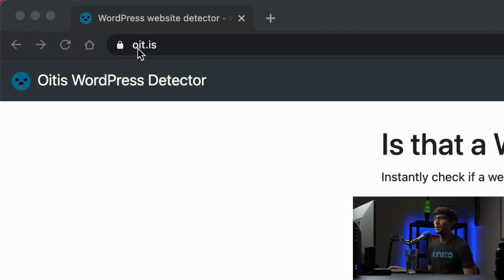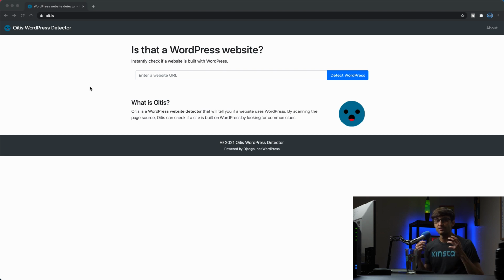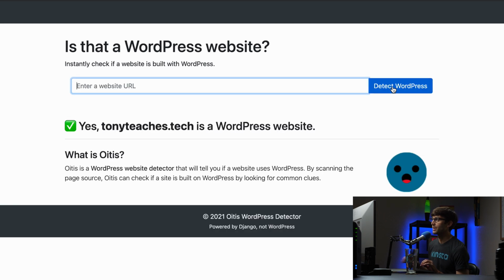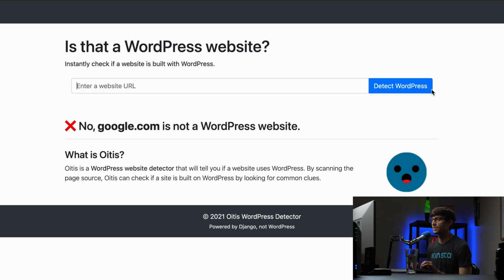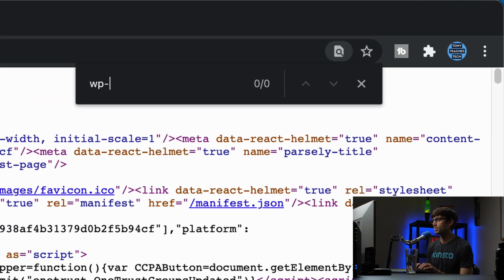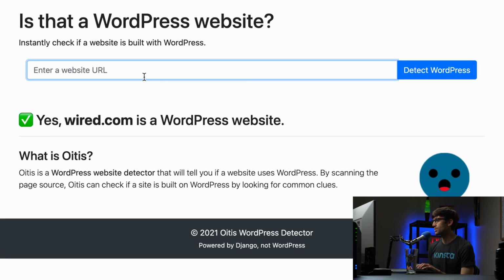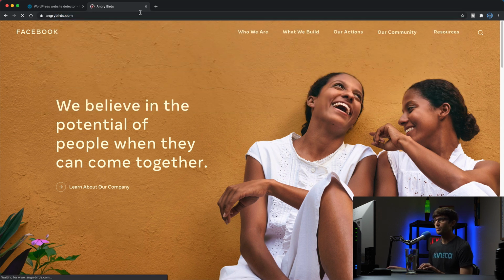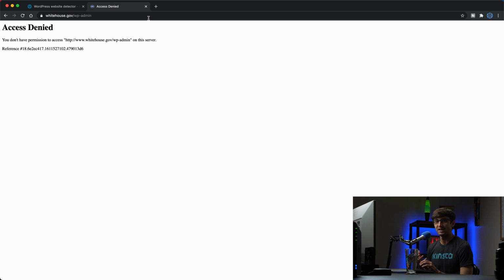How to Easily Detect if a Website Uses WordPress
Learn how to tell if a website is running WordPress with the Oitis WordPress detector.